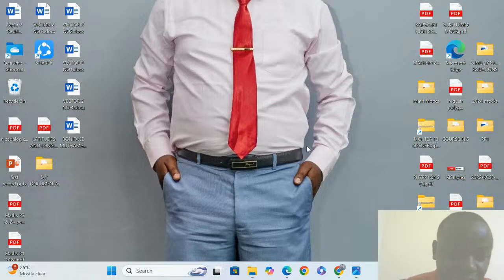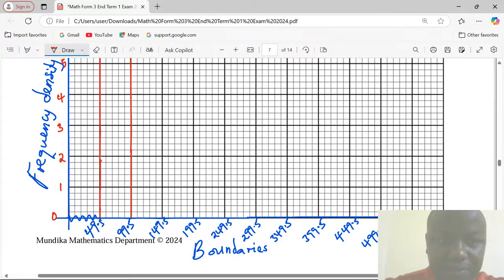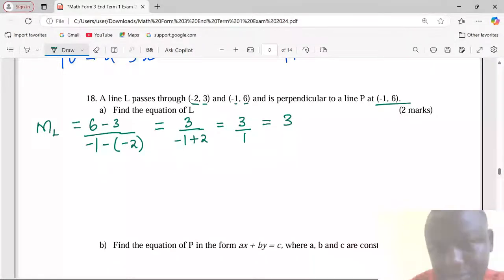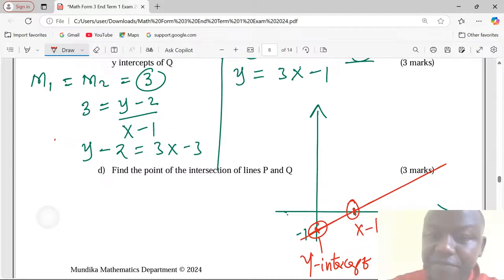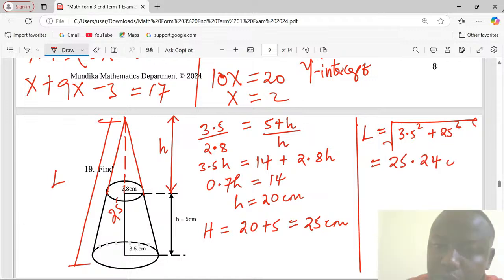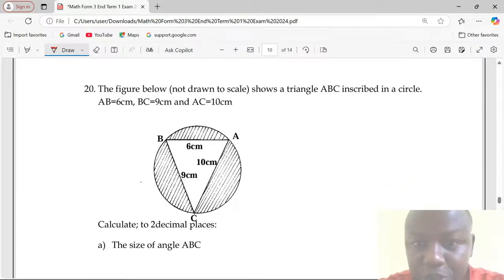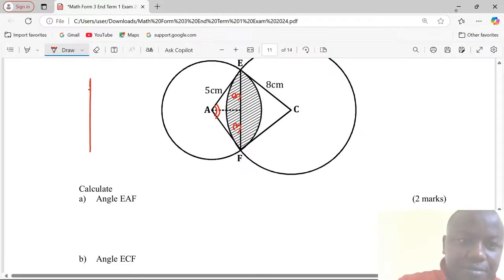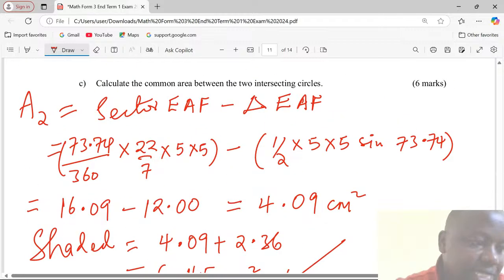MATHS PAPER 1, STATISTICS 1, EQUATIONS OF A LINE, FRUSTUM, TRIGONOMETRY 2, INTERSECTING CIRCLES.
TRANSFORMATIONS, QUADRATIC CURVES